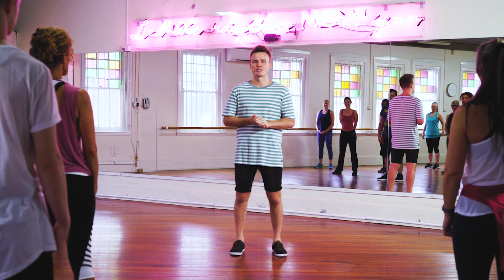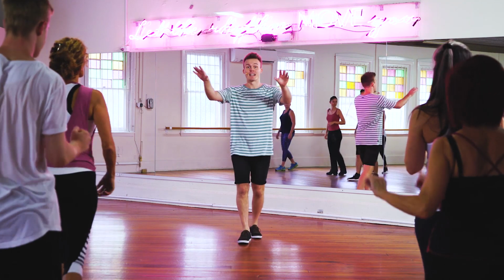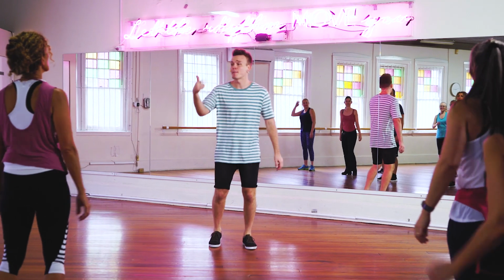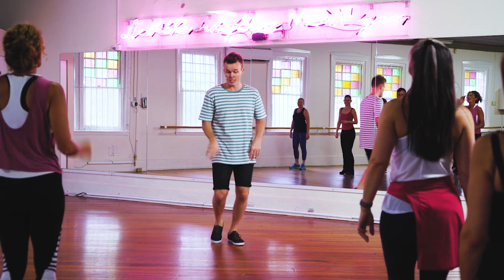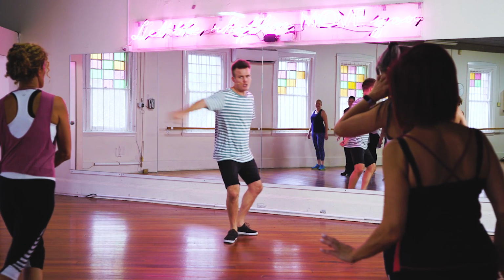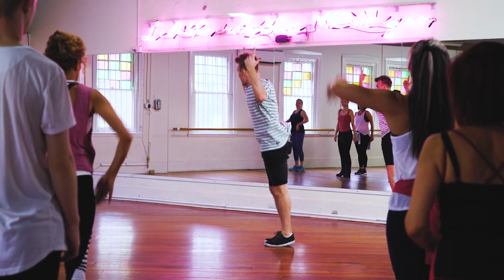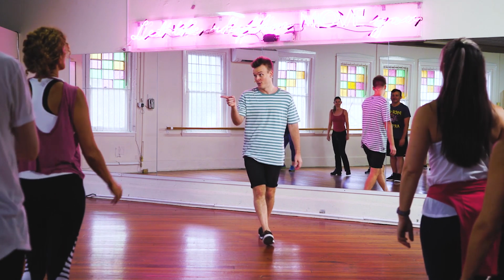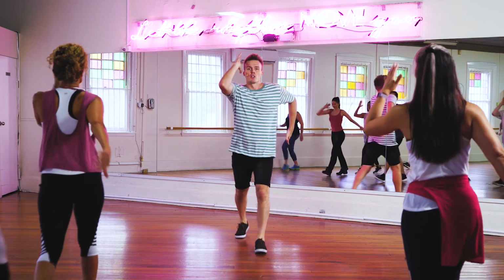Dance Now! | Big Funk 1 | MWC Free Classes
This is just the beginning! to join 1000+ students learning to dance all over the world. Try the new guys guide, take the next step with a more advanced class, or use colour to dance smarter.

Questions or feedback? I'd love to see you busting out a routine!